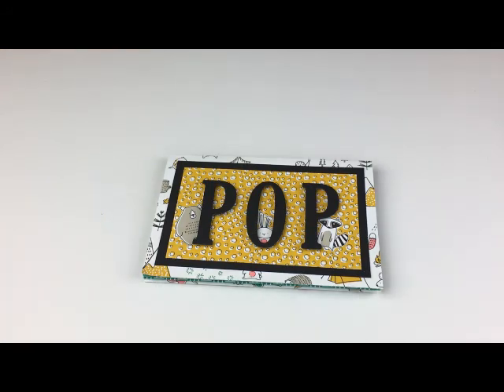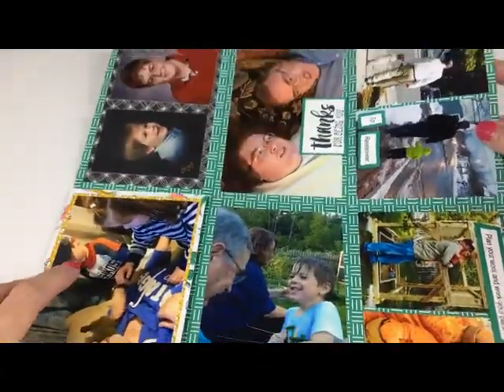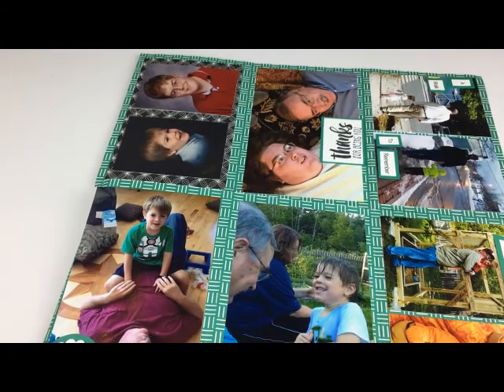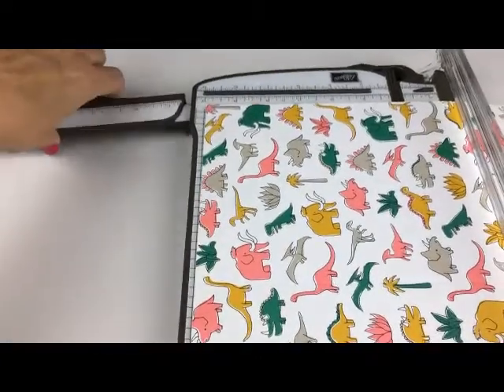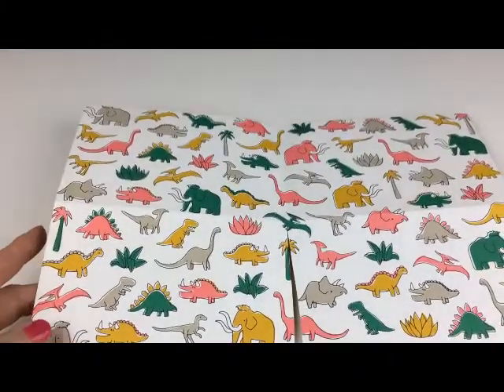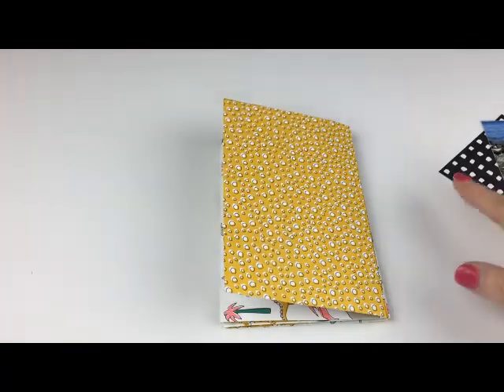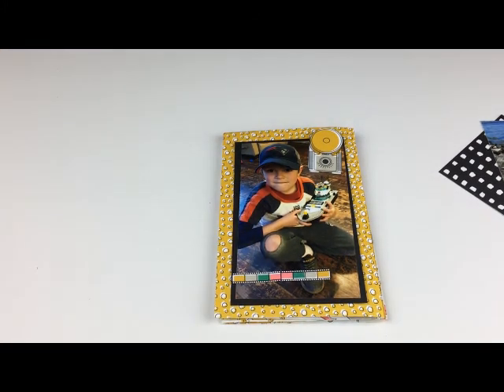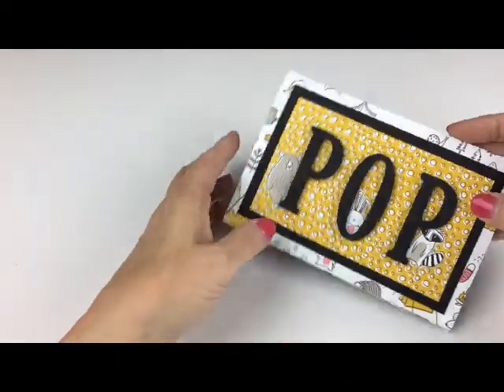One Sheet Mini Album/Card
Make a keepsake card which opens into a mini scrapbook album using only 1 sheet of 12 x 12" scrapbook paper.  See my how I made my Stampin' Up Version in this tutorial.